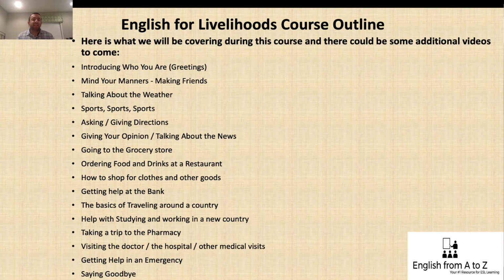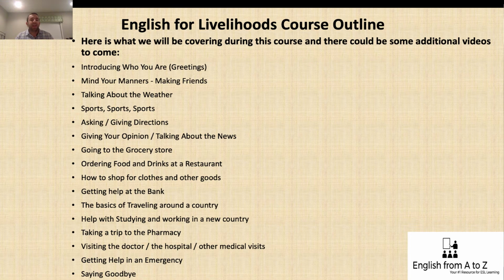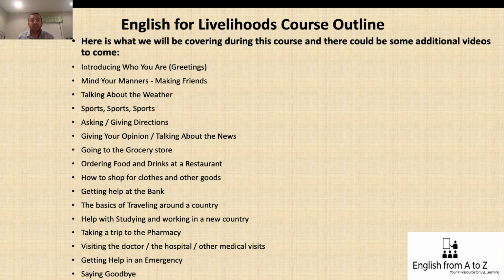Introduction to the Course - English for Livelihoods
Check out what our 'English for Livelihoods' course includes and what kind of topics will be covered in each video lecture. Get ready to improve your English language knowledge for day-to-day living from running errands to ordering at a restaurant to going to the store to buy clothes or other items. This course is guaranteed to make your life easier when you are learning English as a Second Language by focusing on topics relevant to your daily life!